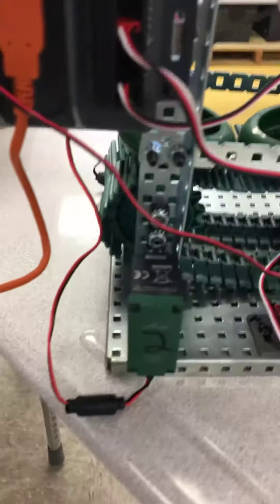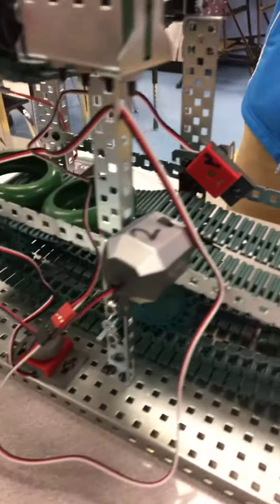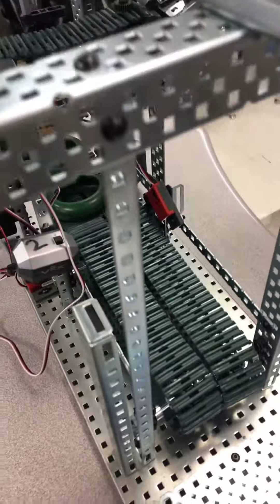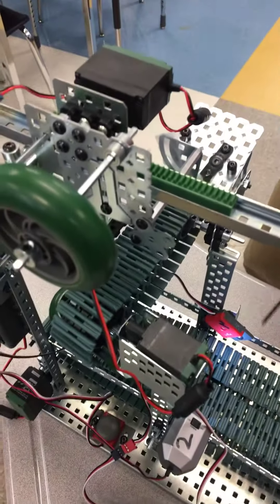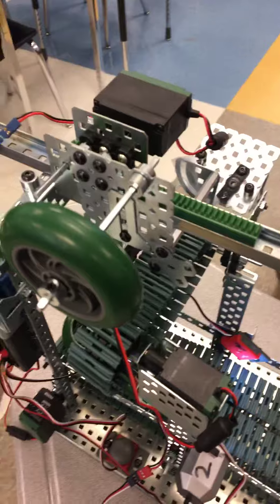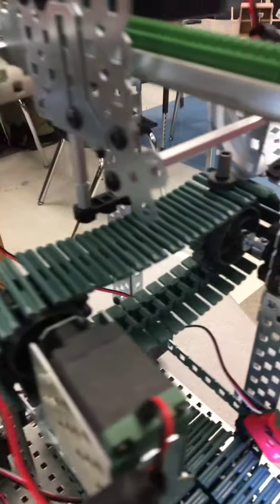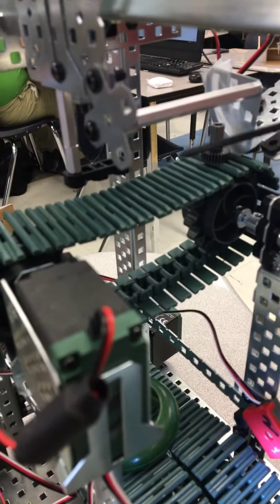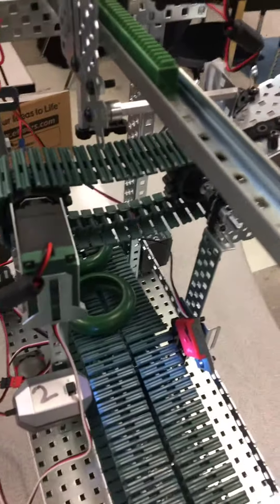PLTW Cookie Topper Project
In this team project, IDEA College Prep San Juan students designed, built, tested, demonstrated, and prepared documentation for their automatic cookie topper project. This project required team work, critical thinking, and problem solving skills while using the VEX Robotic Kits and ROBOTC coding software.  Please note that items of similar size/shape were substituted for actual cookies and chocolate.

We are proud of our students learning how to control mechanical processes with computer software and hardware.